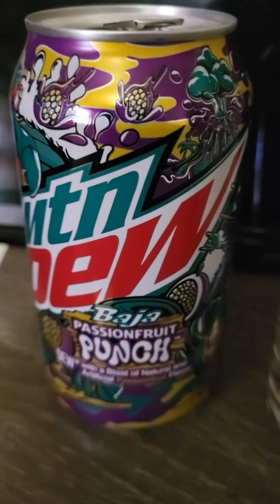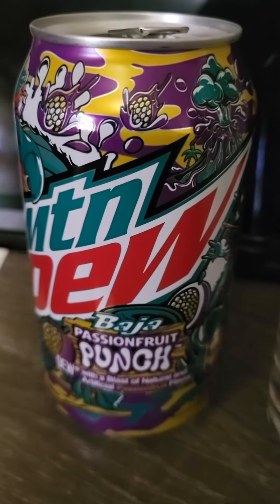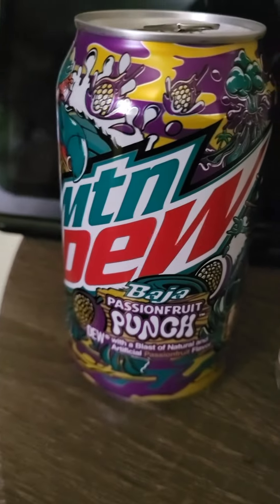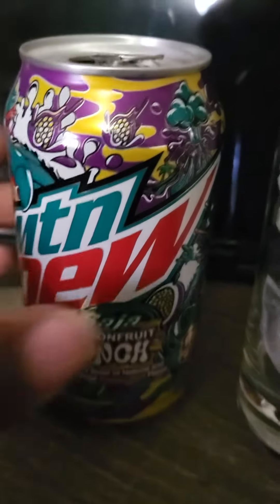The taste of passion Mountain dew!!!!